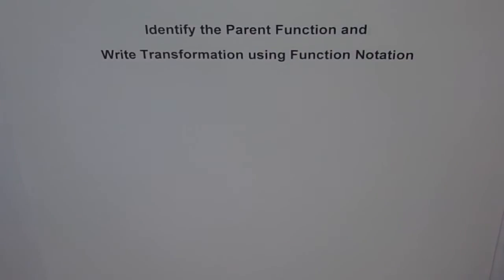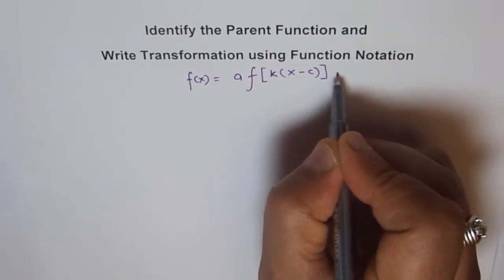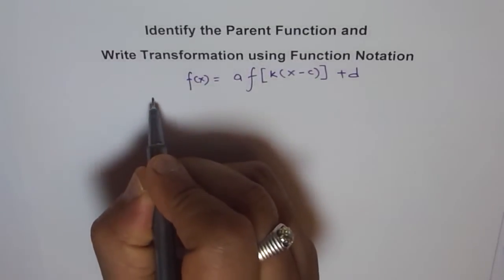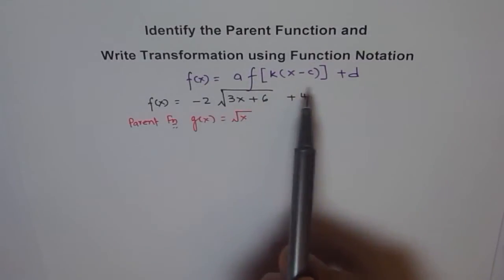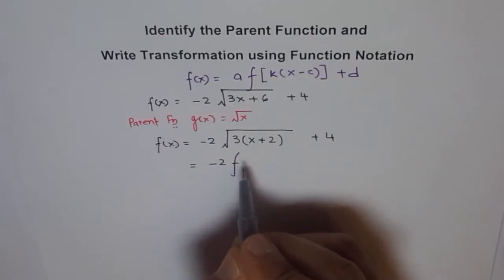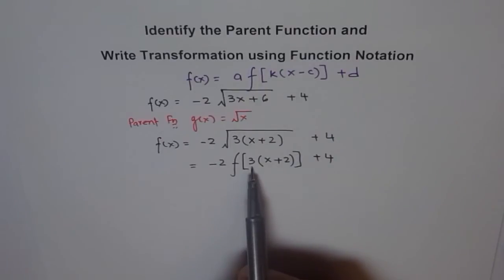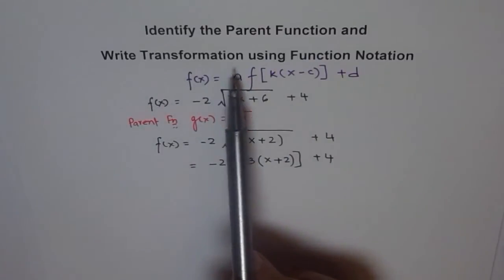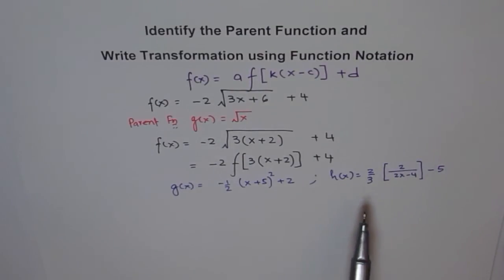How To Write Transformation In Function Notation